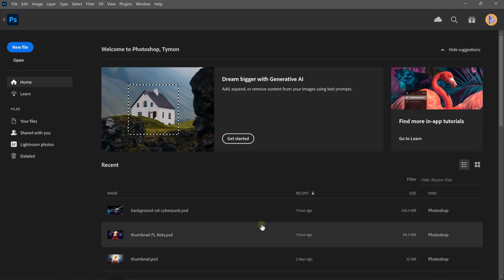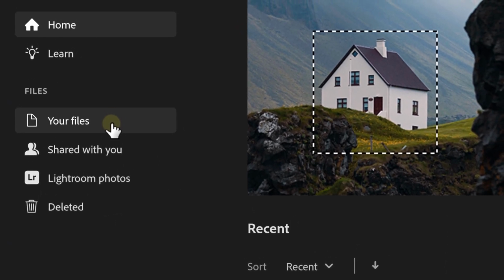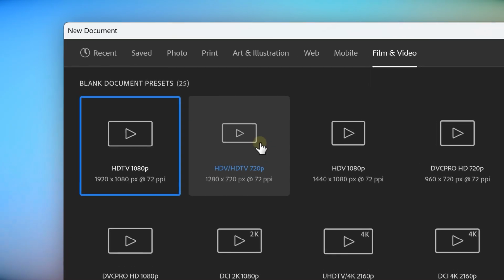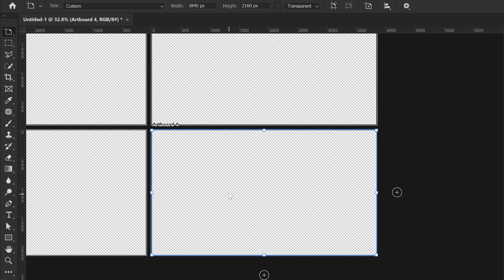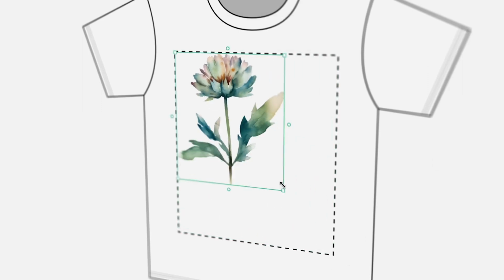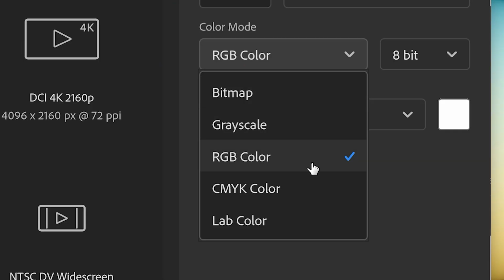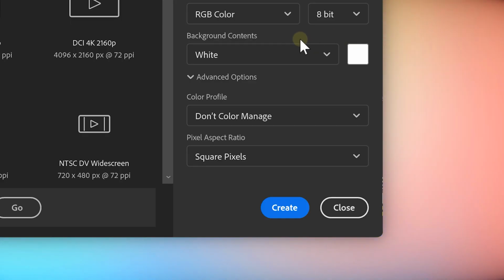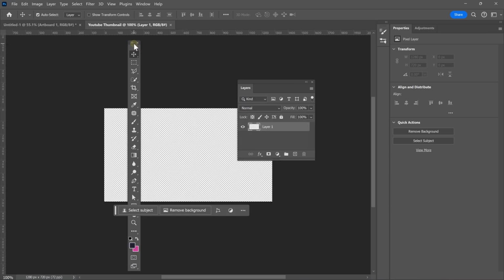How To Create Project *CORRECTLY* (Photoshop Tutorial)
Learn how to create a project file in this Adobe Photoshop tutorial video.